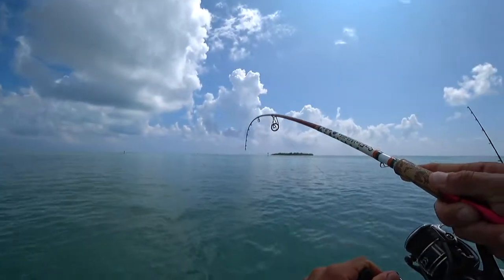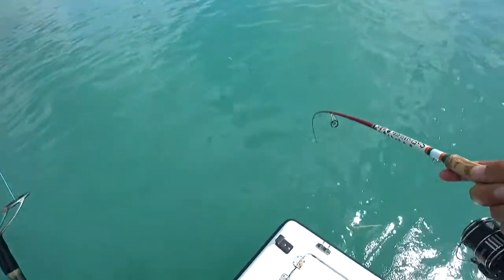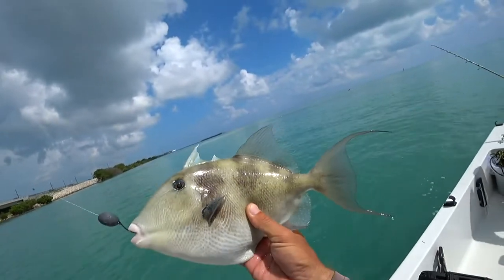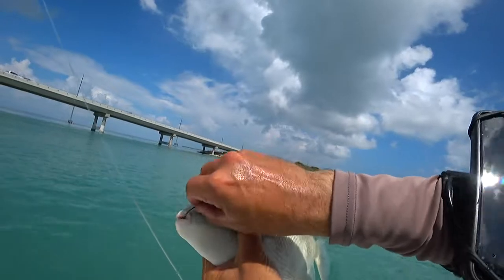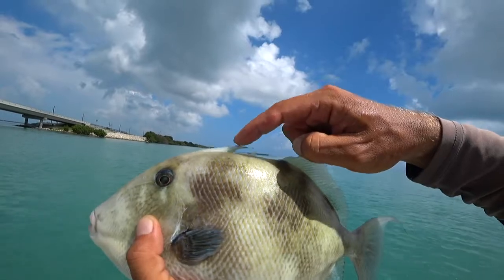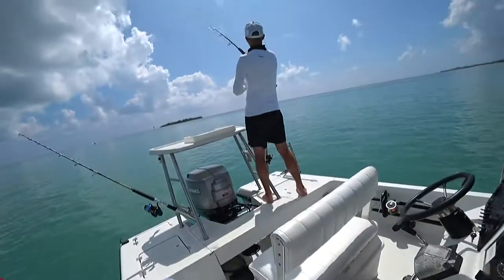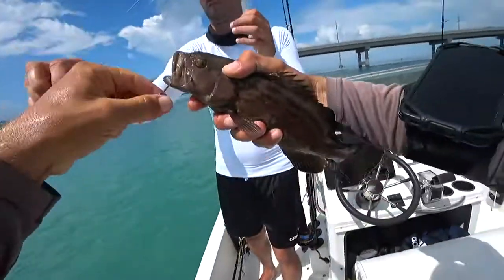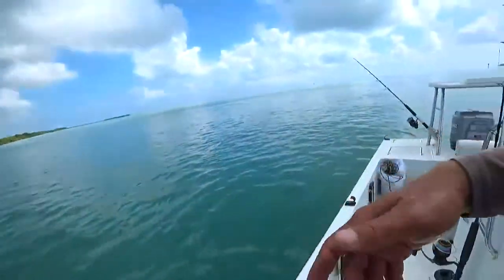TRIGGERFISH and Baby BLACK GROUPER!!! While SHARK FISHING LIVE on Twitch.tv!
SoFloWildlife LIVE on Twitch!
Fishing/MarineBio/Wildlife LIVE Stream from South Florida!
We Broadcast our Fishing Trips! Maybe Fishing RIGHT NOW!!!

Keys Ocean Views:
Luxury Vacation Rentals in the FLORIDA KEYS!!!
You can Experience this Tropical Environment for Yourself!